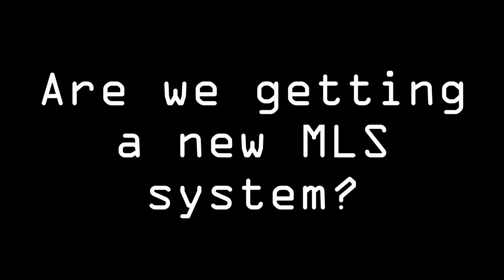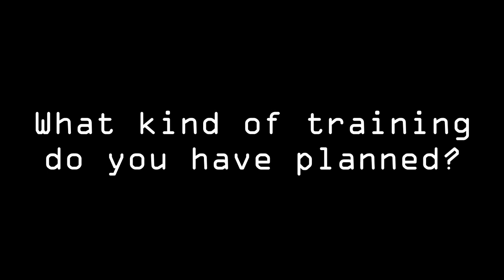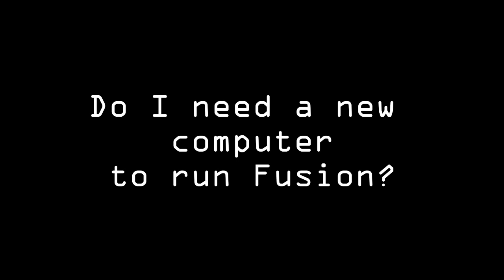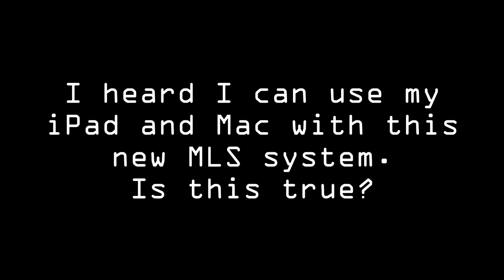Fusion Q&A w/Mike Cotrill, GTAR CEO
Mike Cotrill discusses some questions and answers regarding the new MLS system Fusion, coming in early 2012.